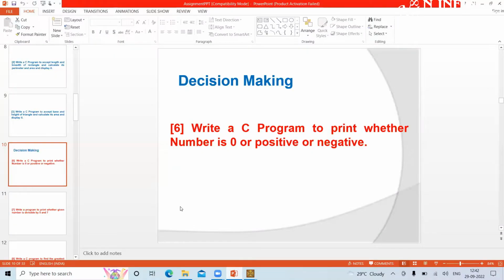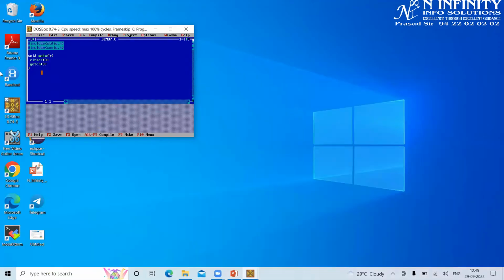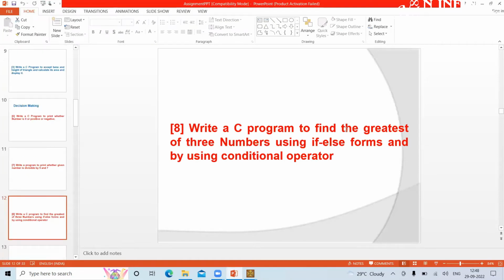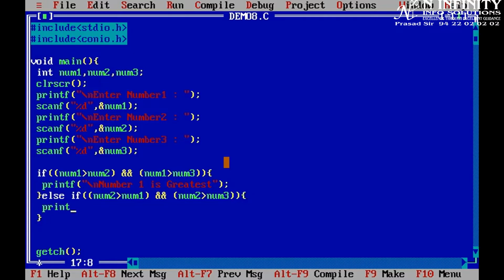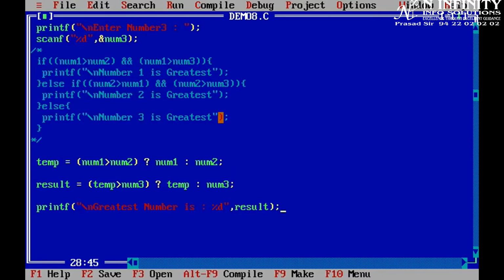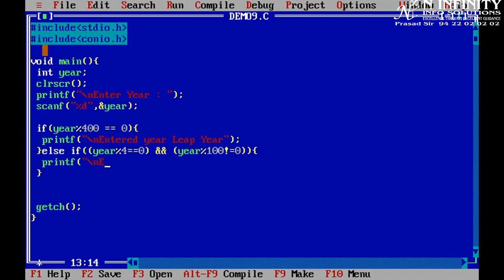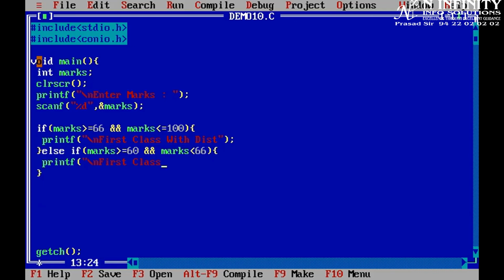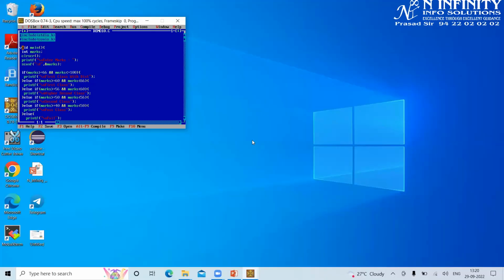Assignment Number 2 Problem Statement 06 To 10